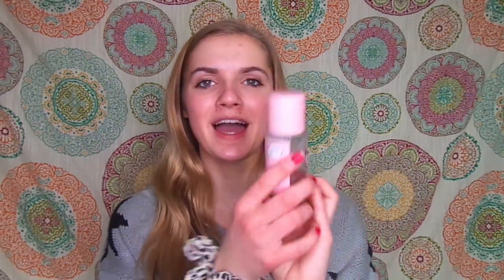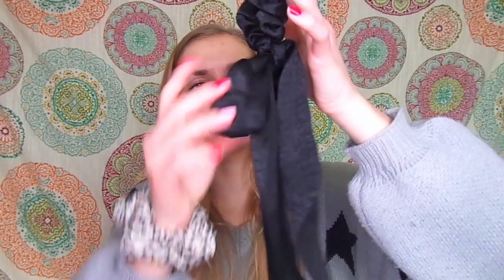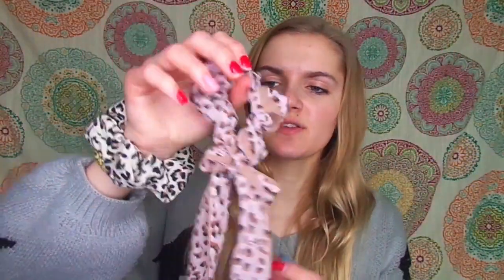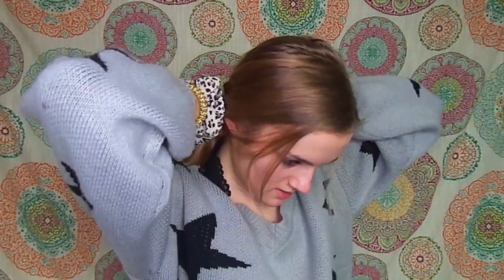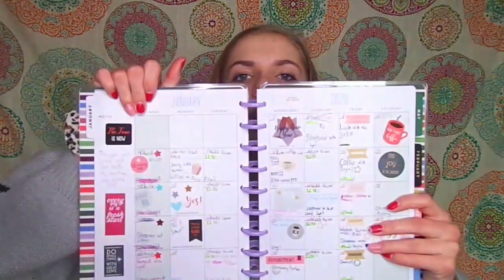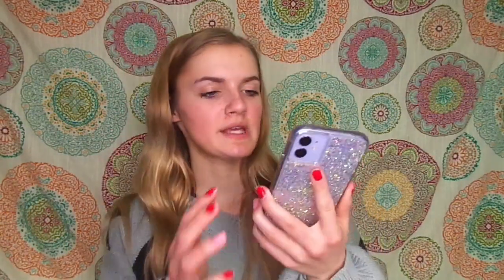My January favorites! 2020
Castor oil

Rose water

Shoes

Target sweater
( I couldn’t find the exact one but this one is similar!)

Star sweater

Aerie sweatpants

Happy planner: it’s on sale!!

Vsco @lydiawalls2006
Xoxo,Lydia